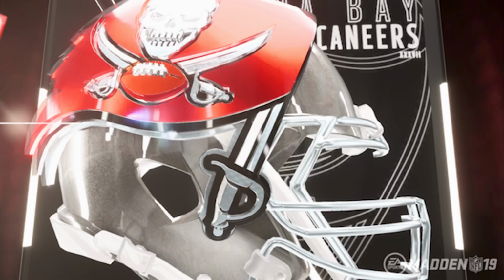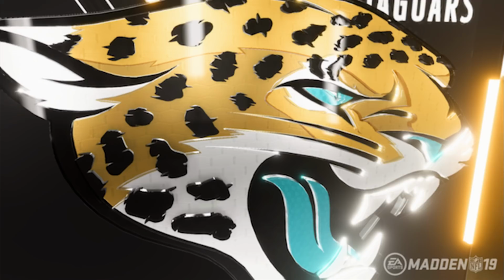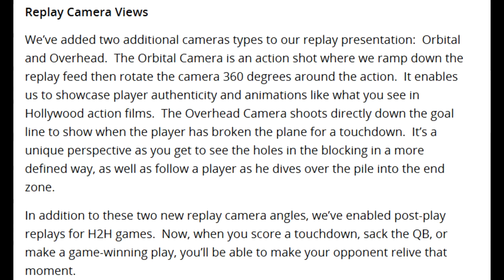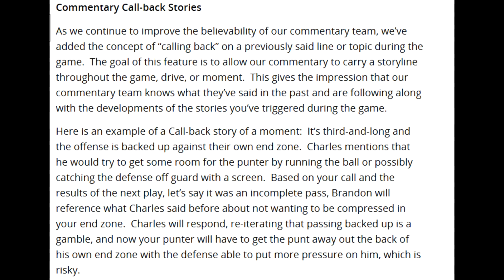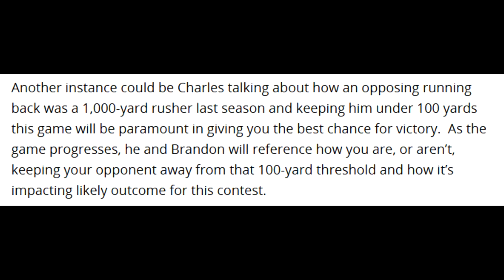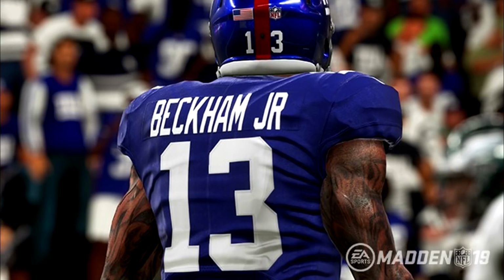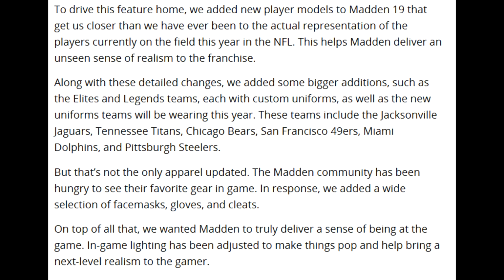Madden 19 News | Presentation & Graphics Changes & Improvements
In Madden 19 there are a lot of gameplay changes tried to player control and animations. EA Sports is going for a more authentic looking and feeling game, and I hope it delivers the best football gameplay we've played. It's hard to judge until we see raw gameplay of the game.

The Madden NFL 19 news cycle has begun and I will cover all the important information here on my channel as we receive it. The first info is out including the release date, and some of the key features the game has focused on for this season.

Here on my MrHurriicane channel I focus on football gaming videos and series. I play Madden 17 and NCAA 14 and my series revolve around building teams in Franchise and Dynasty mode. My series have exciting gameplay and commentary and I try to keep things fairly realistic. I love seeing teams grow and how new players can take teams to a championship level.